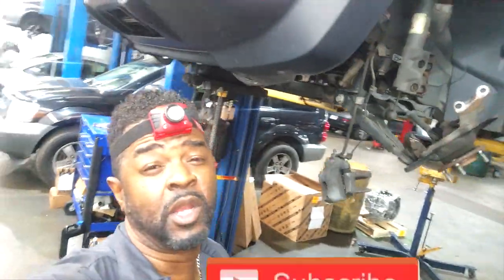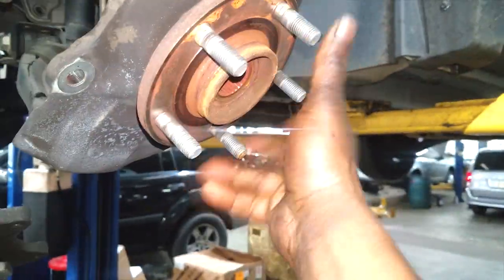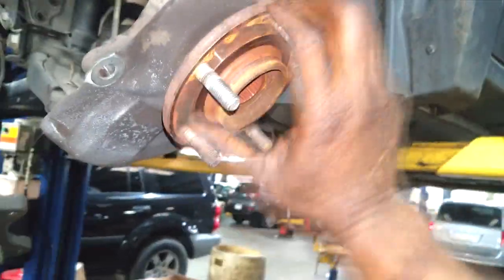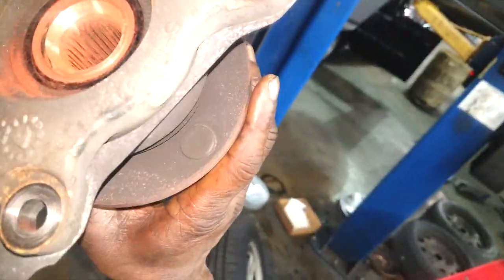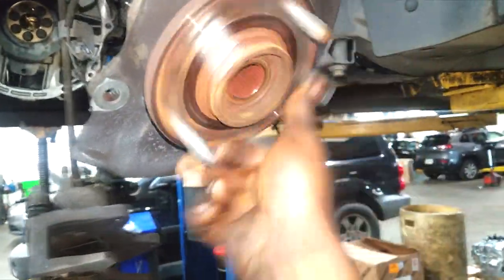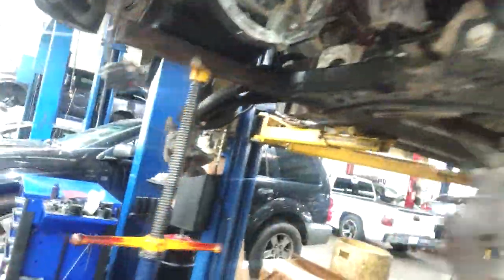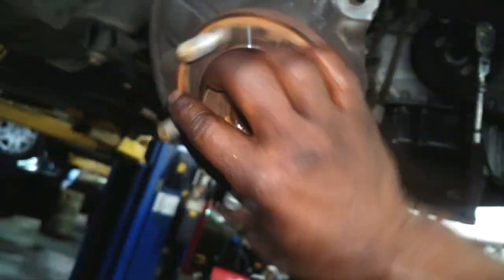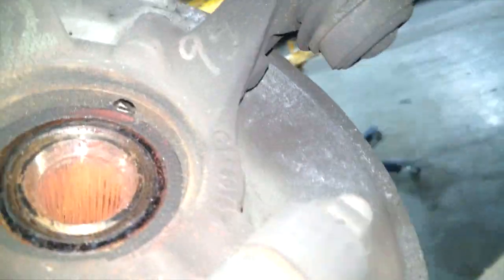Bearing noise? Engine noise? Transmission noise? PTU noise?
Bearing noise? Engine noise? Transmission noise? 4 wheel drive noise?.. Heads up video, do not get tricked with growling noise. This noise can easily be coming from the bearing at the wheel. Many of parts have been replaced because of grating growling noise for nothing